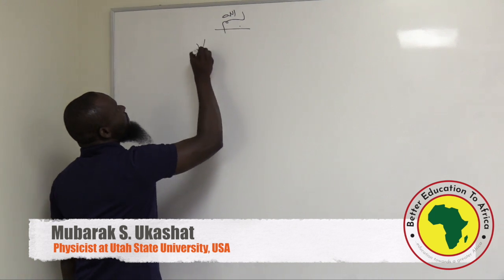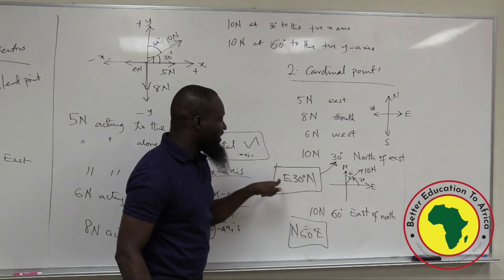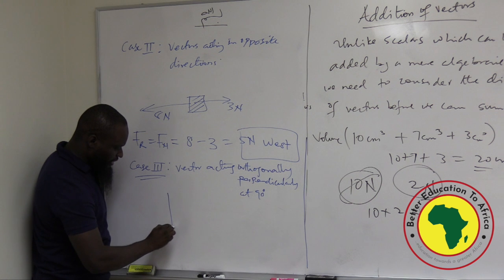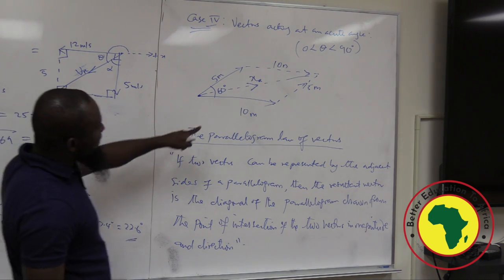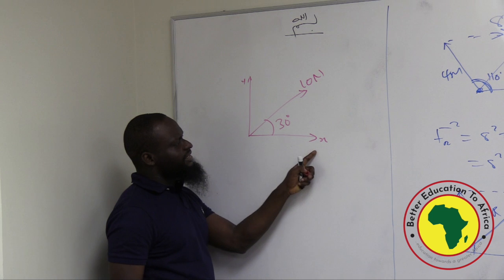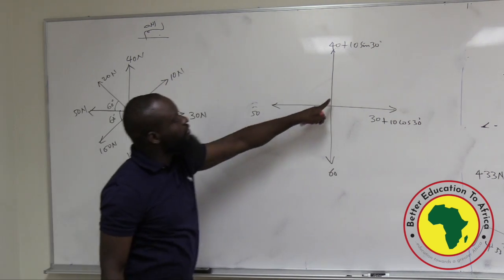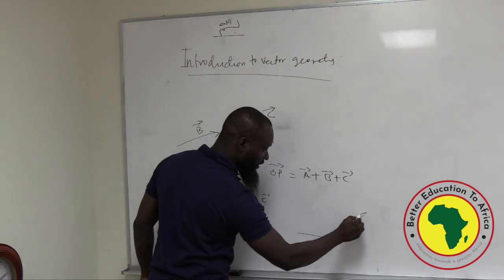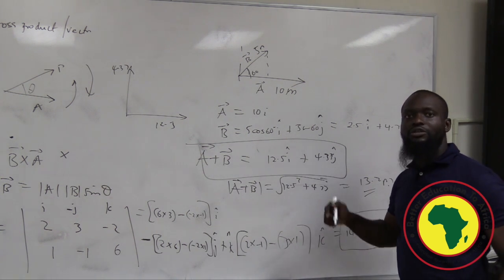Lecture 3 | Vectors (Lecture)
In this video Mubarak Ukashat introduces the notion of vector quantities (vectors) and scalar quantities (scalars) in the most simplified manner with a lot of examples for each. He describes how vector directions are represented in different ways and further explain how two or more vectors can be added to give the net or resultant vector depending on their initial directions. He further explains he parallelogram law of vectors and the resolution or decomposition of vectors using real life examples. He solves lots of examples using different methods. He then introduces the vector geometry concept and describes the position vector. Then he talks about addition of vectors geometrically and vector multiplication in terms of the scalar (dot) and the vector (cross) products. HE solves one problem in multiple ways for better comprehension and orderliness.

His sequence in unravelling the mysteries of the subject matter is indeed profound. The clarity and simplicity of his examples are beyond measure. His energy and charisma coupled to his sense of humor will definitely keep you awake throughout the whole lecture.